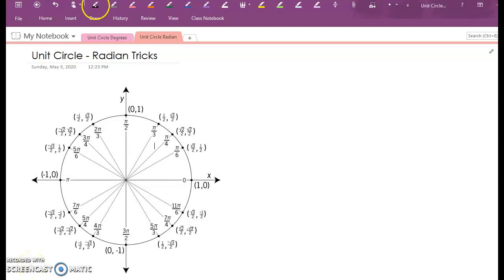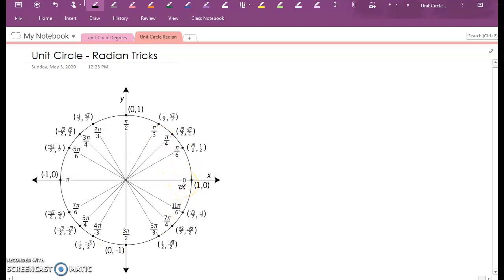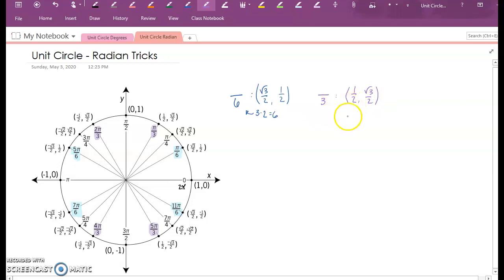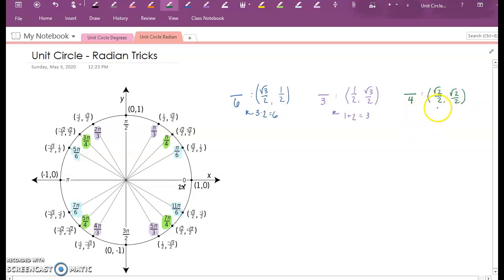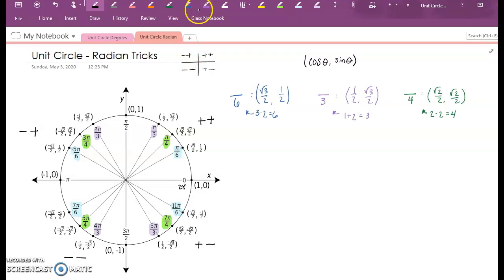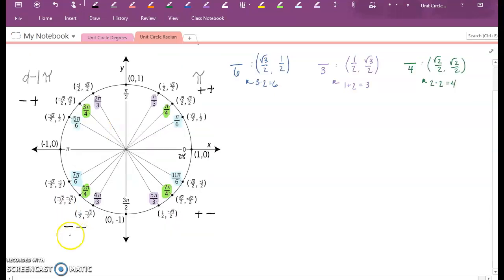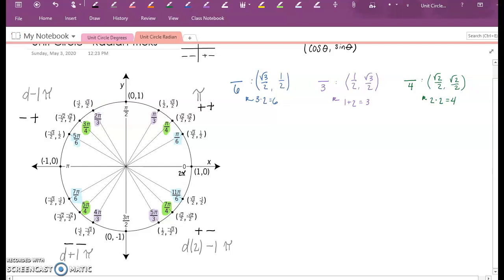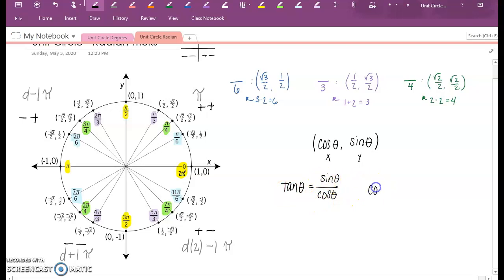Unit Circle Radian Tricks